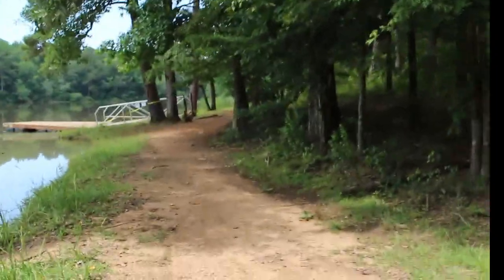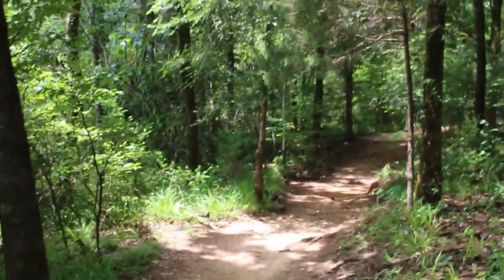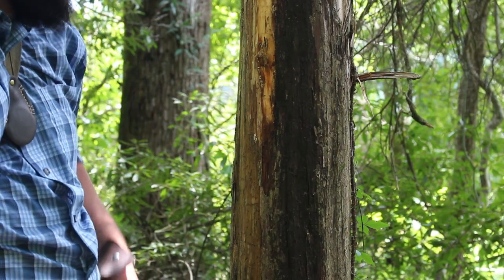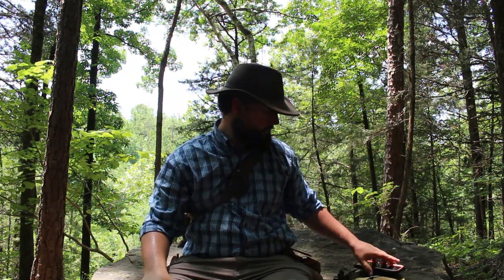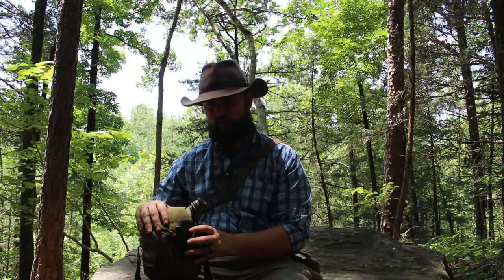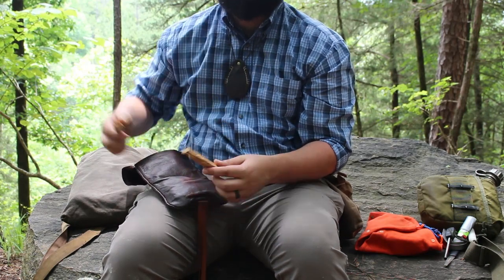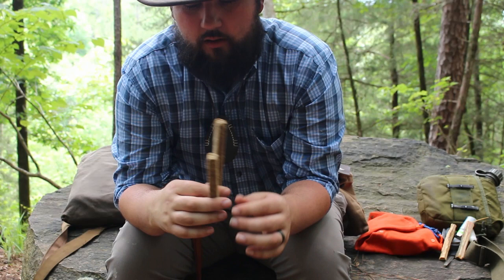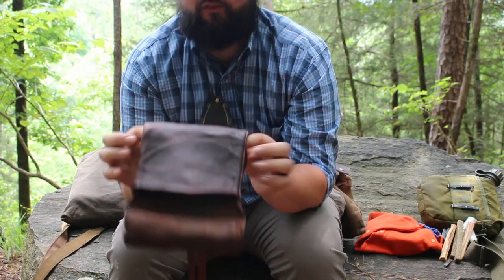whats in my fire kit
In this video I will be showing my personal fire kit. this kit es ever evolving and well rounded. hope you enjoy.